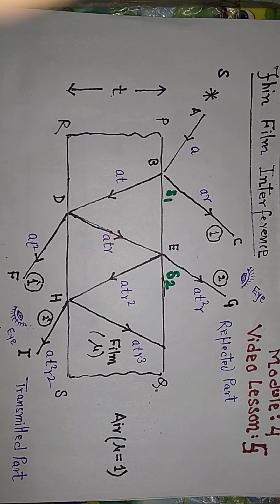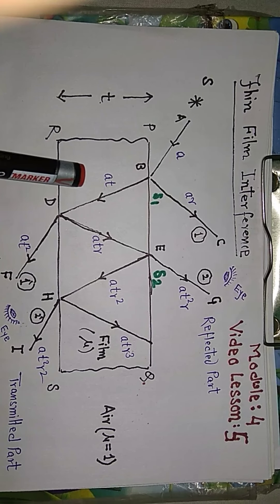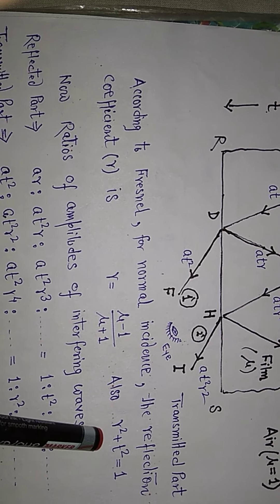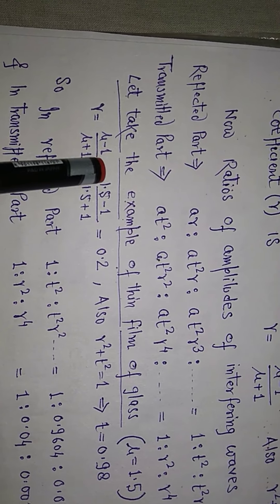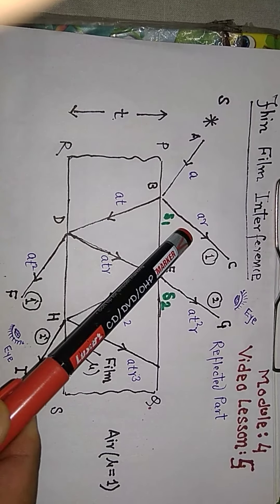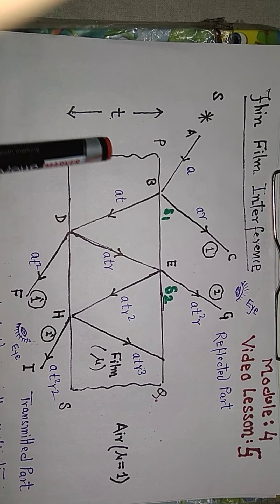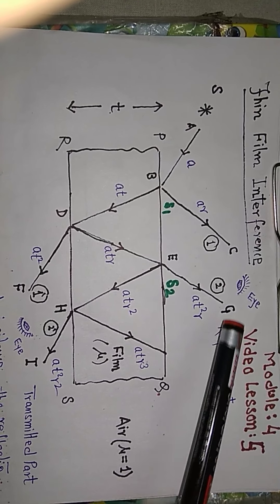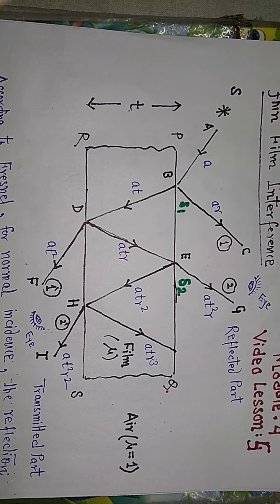Video Lesson-5: Module 4/Parallel Thin Film Interference-Part II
Module 4: AKTU KAS 201 PHYSICS